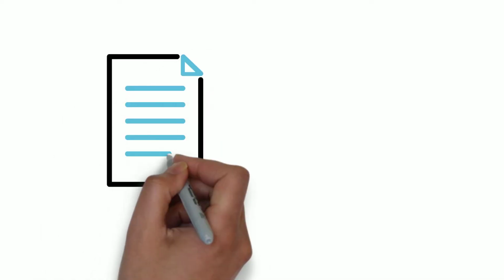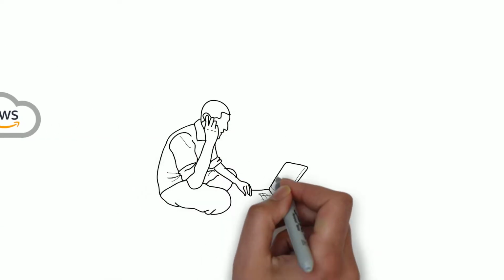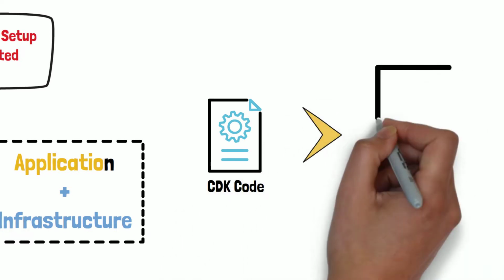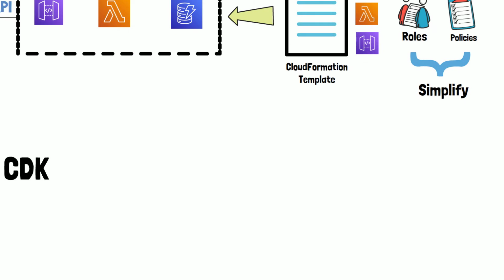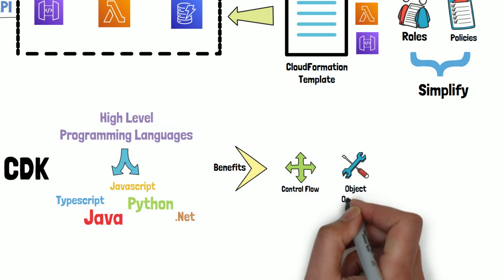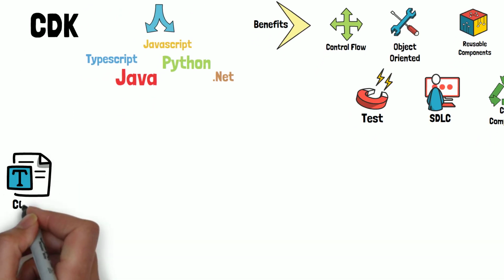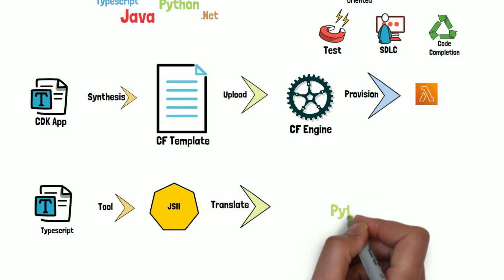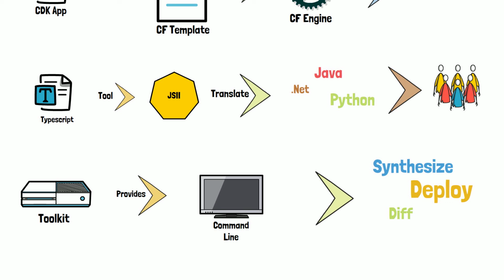What is AWS CDK? II Benefits of CDK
In this video, we will go one step further and discuss AWS CDK, which is an abstraction built on top of CF templates. By the end of this video, you will understand what CDK is and why there was a need to create yet another abstraction over CF templates.